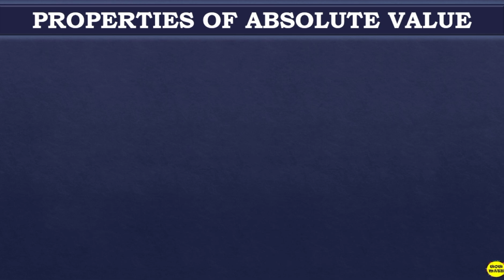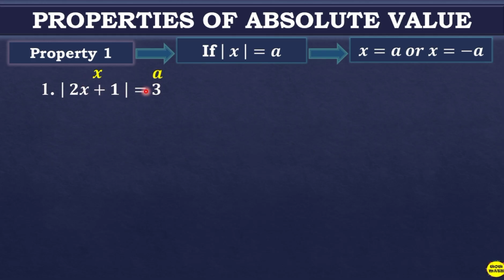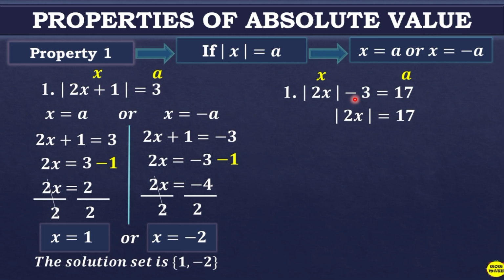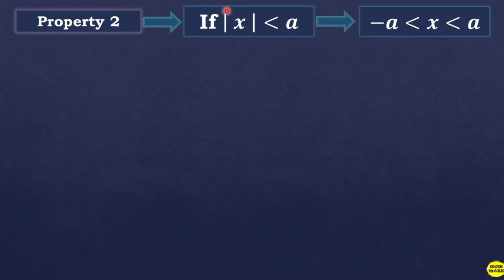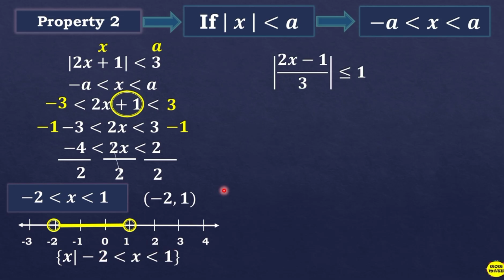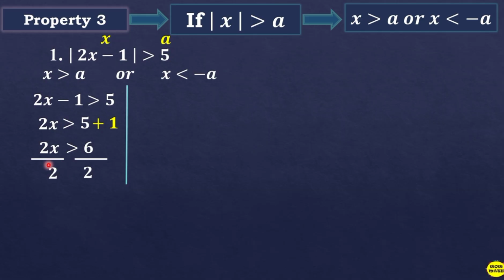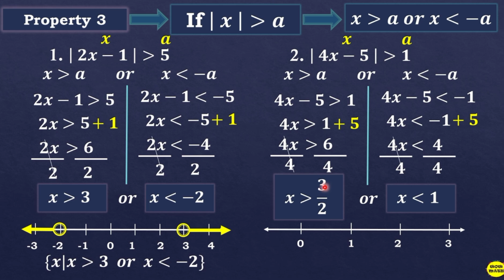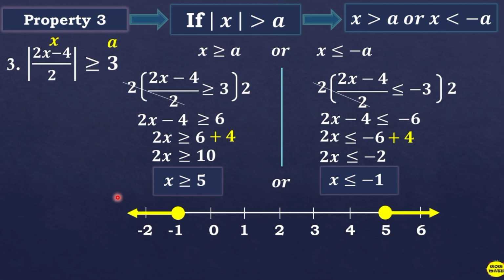SOLVING LINEAR EQUATIONS AND INEQUALITIES INVOLVING ABSOLUTE VALUE || GRADE 7 MATHEMATICS Q2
‼️SECOND QUARTER‼️
🟢 GRADE 7: SOLVING LINEAR EQUATIONS AND INEQUALITIES INVOLVING ABSOLUTE VALUE

🟣 GRADE 11
General Mathematics